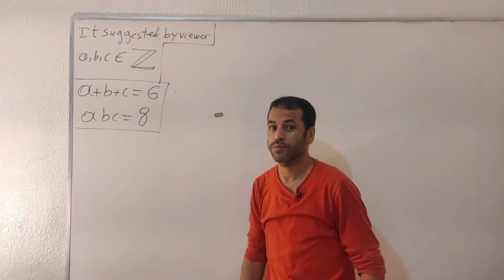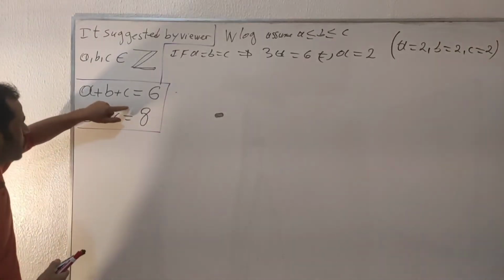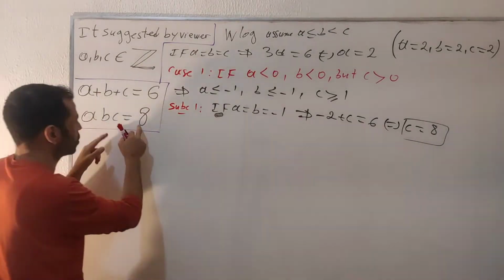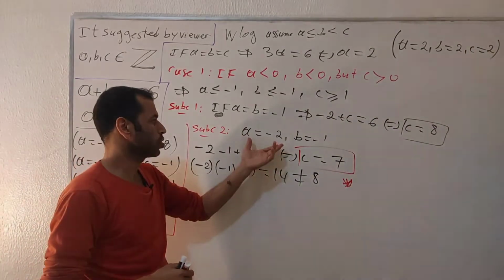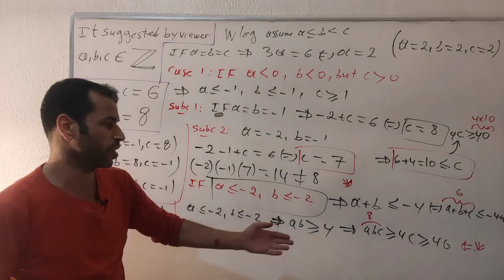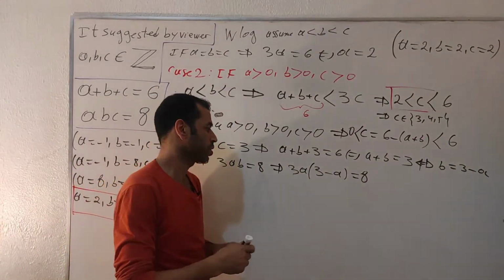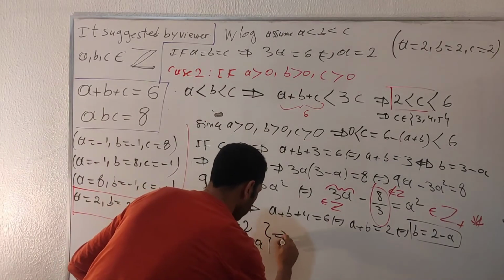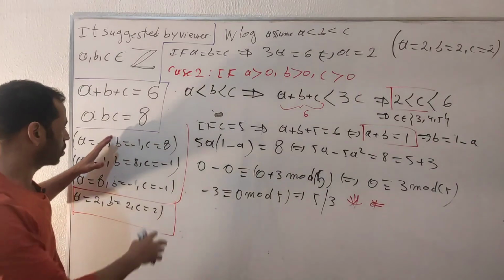amazing number theory equation